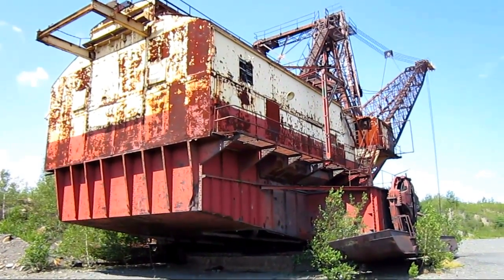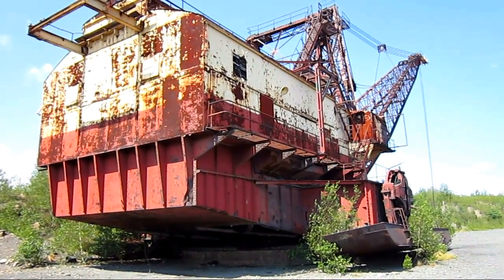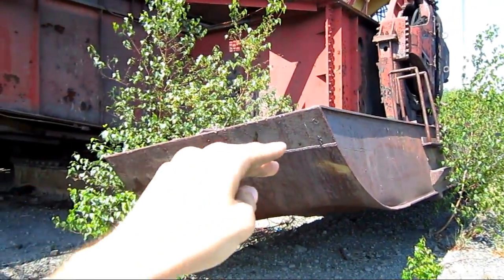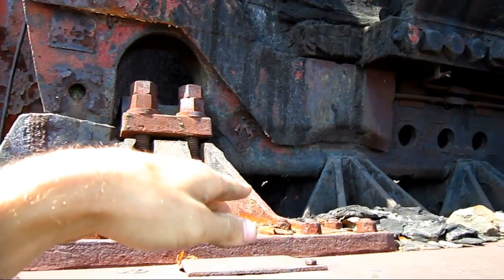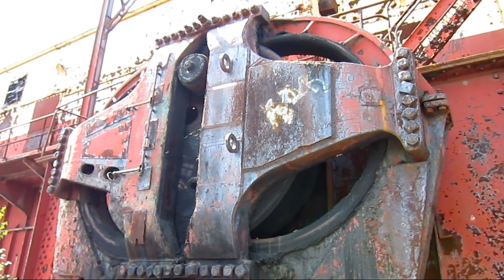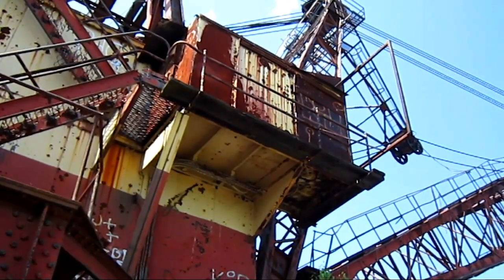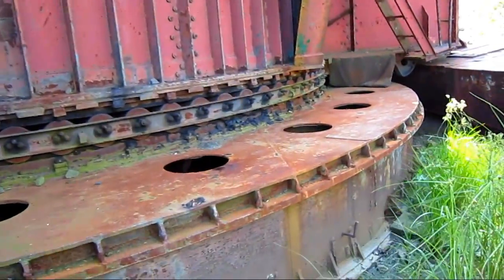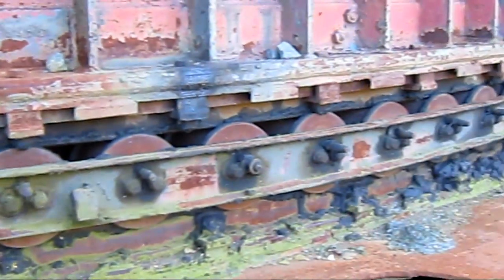Bucyrus-Erie 1150-B Documentary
A look at a 1948 Bucyrus-Erie 1150-B walking dragline.  After years of sitting idle, this old girl was officially scrapped in late 2013.  Want to see more old draglines?  Then follow PAmining today!

Chapter List:
0:00 Introduction History
1:44 Power/ Motors
2:39 Shoes/ Walking System
3:43 Boom Options/ Capacity
4:26 Fairleads
5:02 Tub/ Slew Ring
6:05 Weight/ Conclusion History